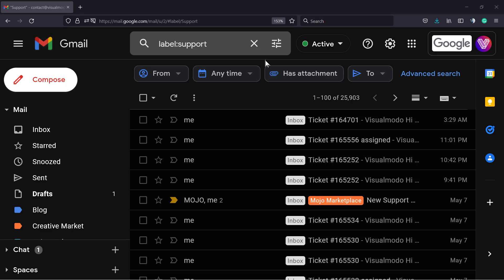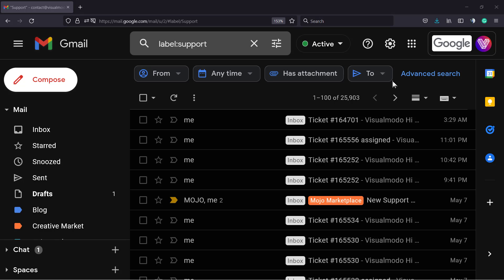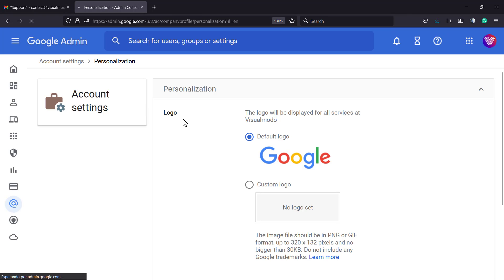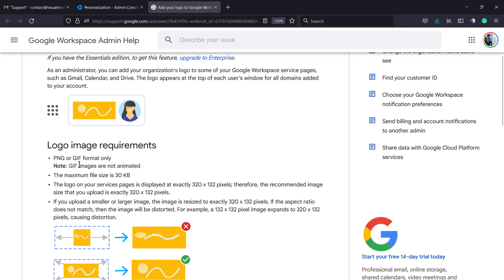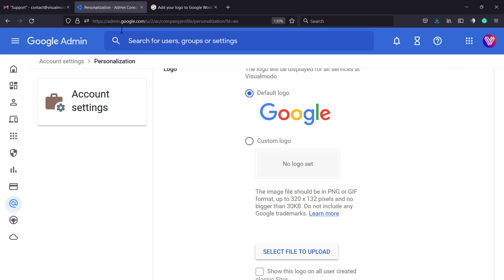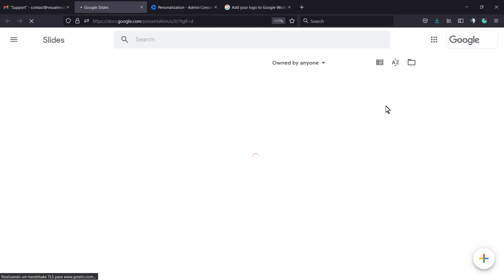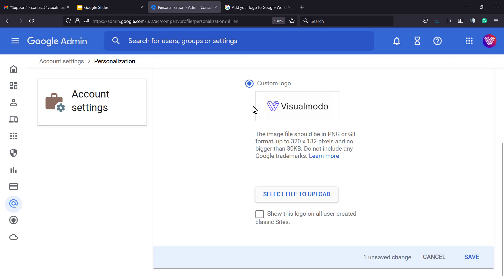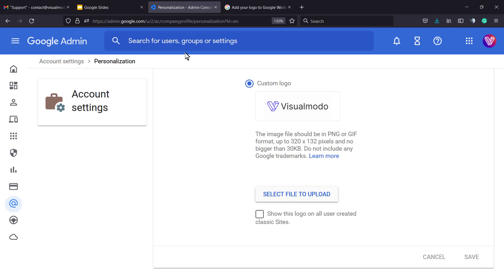💎 How To Add Your Brand Logo To Google Workplace Services Easily? Personalize Google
In today's video tutorial we'll learn a simple, fast and effective method to add or apply our brand logo or company logo to Google Workplace services and personalize our Google for the team.

 Add your logo to Google Workspace. If you have the Essentials edition, upgrade to Enterprise to get this feature. As an administrator, you can add your organization's logo to some of your Google Workspace service pages, such as Gmail, Calendar, and Drive. The logo appears at the top of each user's window for all domains added to your account. Logo image requirements. PNG or GIF format only Note:

GIF images are not animated Maximum file size is 30 KB. The logo on your service page is displayed at 320 x 132 pixels; therefore, the recommended image size you upload is exactly 320 x 132 pixels. If you upload a smaller or larger image, the image will be scaled to exactly 320 x 132 pixels. If the aspect ratio does not match, the picture will be distorted. For example, a 132 x 132 pixels image will be expanded to 320 x 132 pixels, causing distortion.

Note: If you have multiple domains in your Google Workspace account, you cannot add different logos for secondary domains.

Sign in to your Google Admin console. Sign in with an administrator account, not your current @gmail account. On the Admin console home page, go to Account Settings, then Personalization. To open the Personalization window, click the down arrow "". Click Choose File to upload the logo image and select it on your computer. You will see a preview of the logo. Note: Logos must be in PNG or GIF format, and the file size must not exceed 30 KB. (Optional) To include the logo on all sites you create with classic Google Sites, check to Show this logo on all user-created classic sites. Click "Save". Note: It may take up to four days for your new logo to appear on your Google Workspace page.

We encourage your creativity when creating your logo. With the exception of "Powered by Google," your logo cannot contain "Google," "Gmail," or other Google trademarked terms. Avoid using the Google logo, Gmail logo, or other Google logos in custom logos. Illegal or copyrighted images are prohibited.